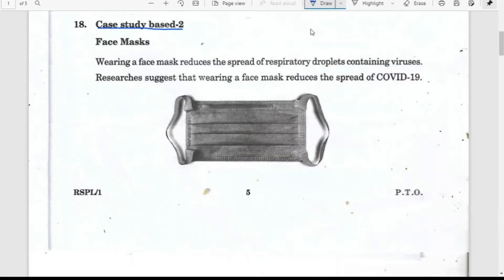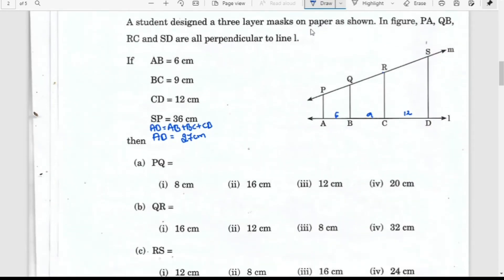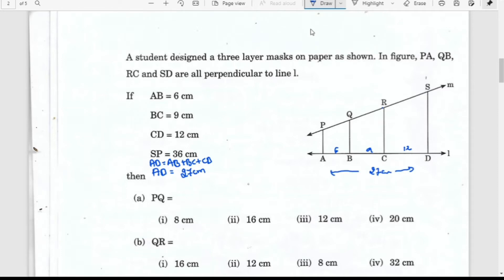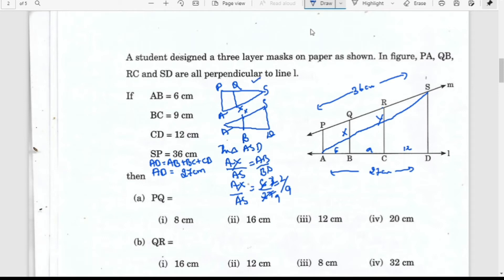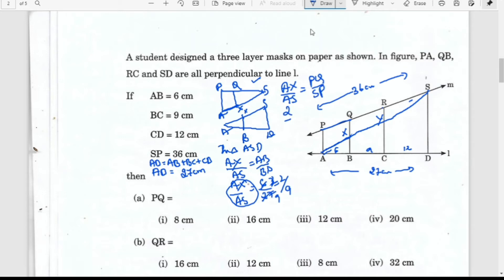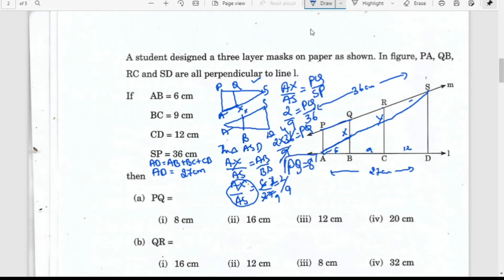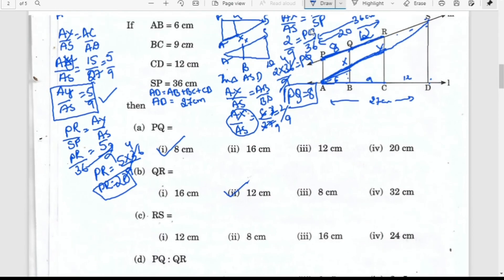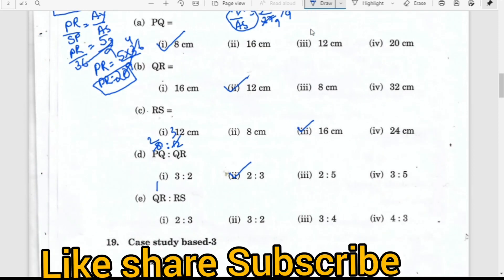case study-7| triangles| a student designed a three layer facemasks |cbsex